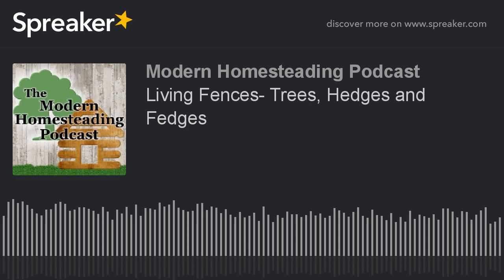Podcast - Living Fences: Trees, Hedges and Fedges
In this podcast episode I discuss creating privacy or a barrier using living fences, made from trees, hedges and fedges.

Homestead Updates:

Kombucha is a success and will continue to be a long term presence on the homestead.
Filling in the pond.
Putting up some privacy fence.
Major dental work
Additions to the Homestead Forum Membership Community: Videos, Live Discussion, Podcast- Function Stacking on Small Scale Homesteads.

Hangin’ Out on the Homestead Front Porch:

No question for the Front Porch this week but rather a thread made to get everyone excited and motivated for their 2018 garden. A lot of folks shared pics from their 2017 gardens and it truly was inspiring.

and if you're not a member of the Homestead Front Porch Facebook Group all you have to do to join is request and answer yes to a couple questions and we'll get you right in there.

Main Topic Of Discussion:

Living Fences: Trees, Hedges and Fedges

What Is A Living Fence?

A living fence is a permanent hedge tight enough and tough enough to serve almost any of the functions of a manufactured fence plus many extra benefits.

Advantages To Living Fences

A Living Fence offers agricultural and biological benefits a manufactured fence can't.

Privacy
Defines borders
Protection and security
Provides edge habitat for beneficial insects, pollinators and birds
Provides mulch and compost
Provides a windbreak
Can provide food
Can provide fodder
Can provide medicine
can provide coppice
Can be a beautiful addition to the homestead
Disadvantages To Living Fences

Does not provide an instant fence
Labor Intensive
Require some protection in the early years of development
May be thinner and less useful in winter

Best Trees For Making A Living Fence

Any trees "could" be used but some work better that others for the function you're trying to accomplish with the fence.

For protection and security you may want to build the fence using locust or hawthorn for their thorns. Both have other benefits, locust making a great coppice and hawthorn offering food and medicine.

Planting fruit trees also can provide a great living fence especially if weaved together while they are young and flexible.

Some trees weave together much easier than others making them truly impenetrable. Willow is one such tree which will also provide you with material for weaving baskets and such as the trees are being pruned to desired height each year.

Bamboo Makes A Great Living Fence

If your looking for a fast growing, thick living fence bamboo may be a good choice. You have to be aware of bamboos spreading quality though.
Clumping bamboo is less likely to spread out of control and still makes a great fence.

Best Bushes For Making Thick Hedges

Boxwood is probably the most common for this purpose and are readily available and garden centers and big box stores.
Juniper is another great bush for hedges
Privet is another popular bush for this purpose
Lilac Is a beautiful shrub with some varieties reaching about 8 feet tall.
There are many more and it all depends on what grows best in your zone.
Making A Fedge (Food Hedge)

A fedge is a hedge made of bushes that go beyond the normal functions of a hedge by also providing food in the form of hips, nuts and berries.

Roses
Elderberry
Blackberries
Raspberries
Blueberries
Cranberry
Currants
Gooseberries

This Podcast Made Possible By:

Those Who Join Our Homestead Forum Membership Community
Those Who Encourage Us By Leaving An iTunes Review or Sharing This Podcast